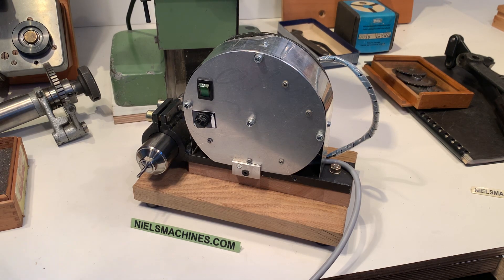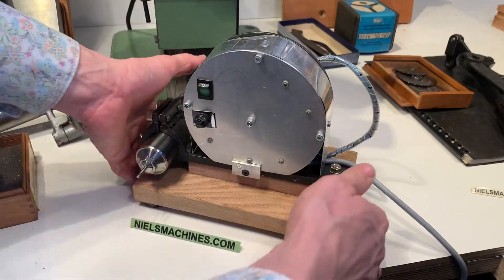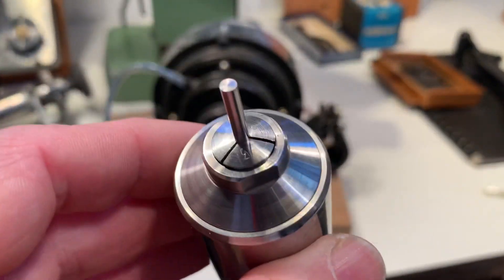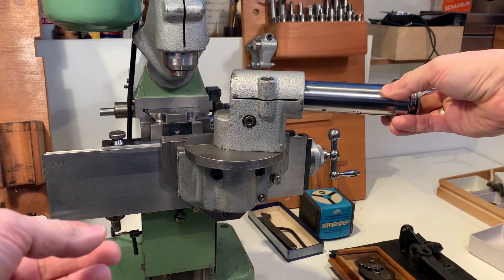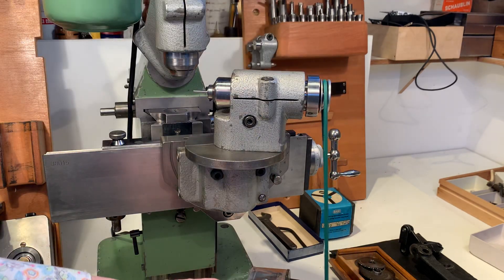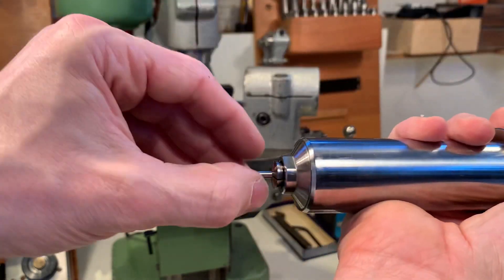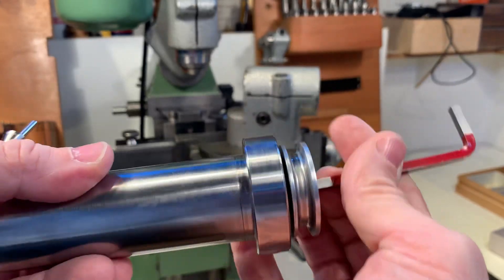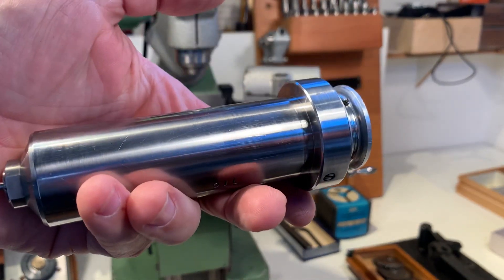High speed ø35mm spindel with Schaublin B8 Collet and Motor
A used High speed ø35mm spindel with Schaublin B8 Collet and Motor

Shaft ø35mm
Takes Schaublin B8 Watchmaker collets
Total length 136mm
Including drawbar and 3mm Schaublin B8 collet
Fits perfect in the Aciera F1 dividing head holder
Weight 4.6Kg